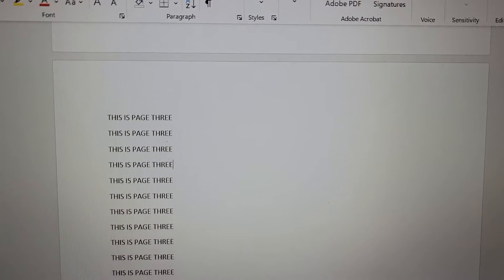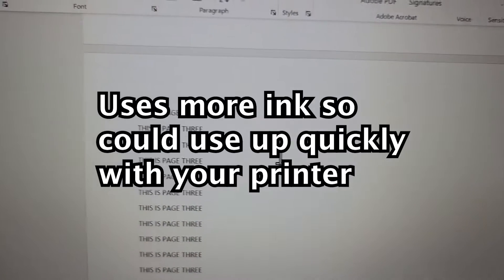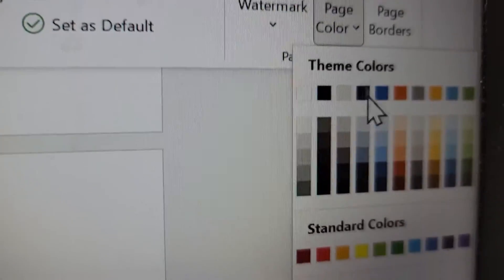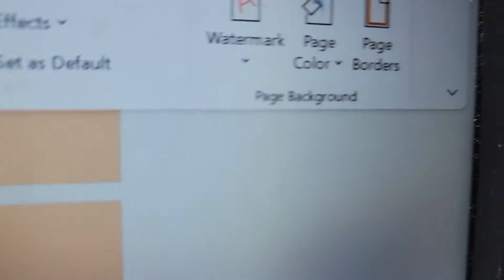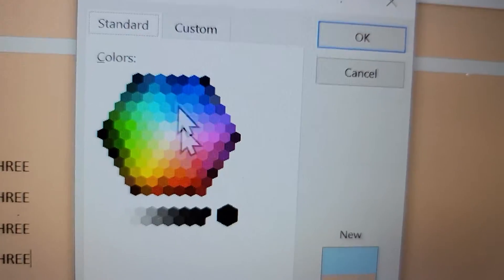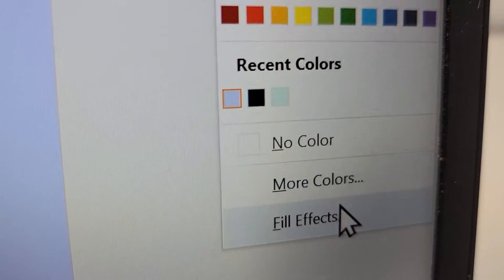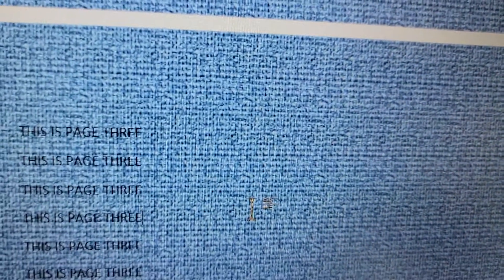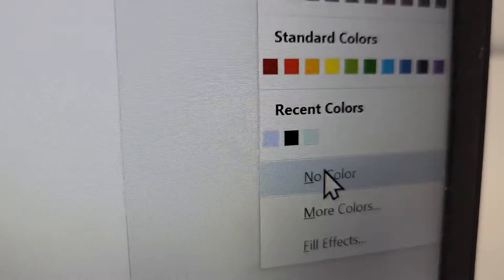Microsoft Word How to Change Background Color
How to change the background color / design on Microsoft Word for Windows PC or Mac. Changing to black makes the text white.